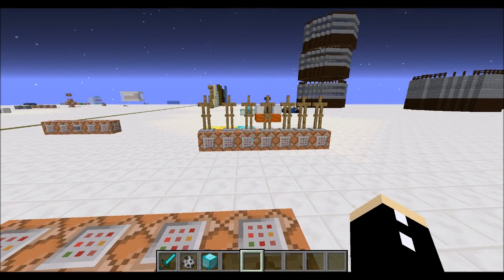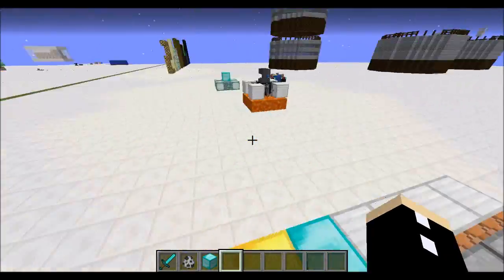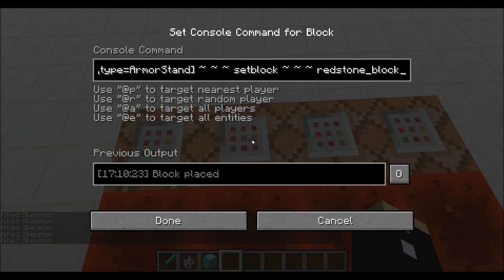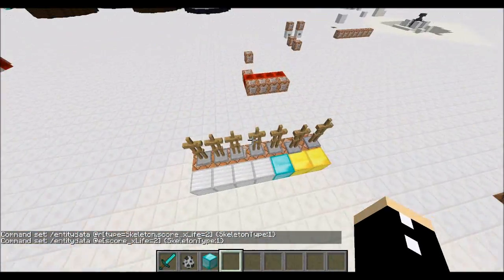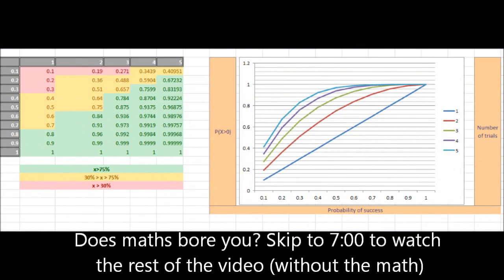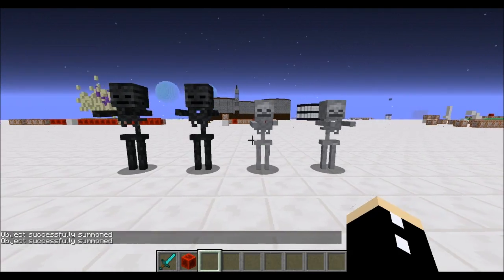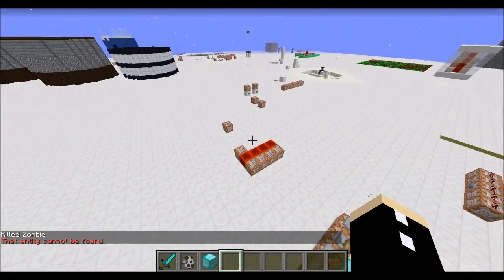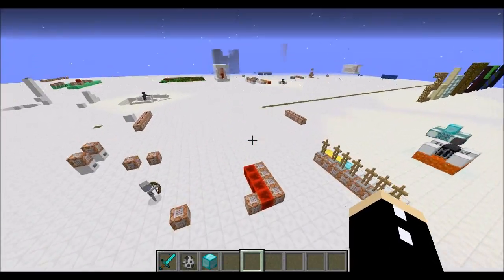Concept - Changing the entity data of a random newly spawned entity | Binomials [Old Video]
♚ Warning... math ahead.

Today I show off a way to create custom mobs without relying on blocks or other entities. 100% random, 100% controllable with binomials.♚

♦ Resources ♦